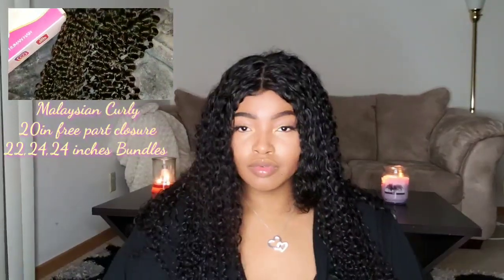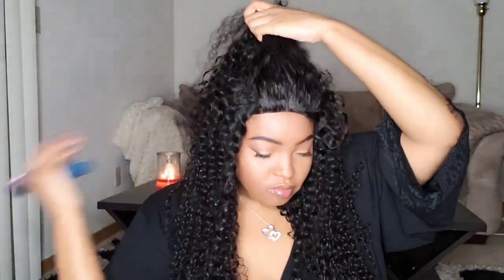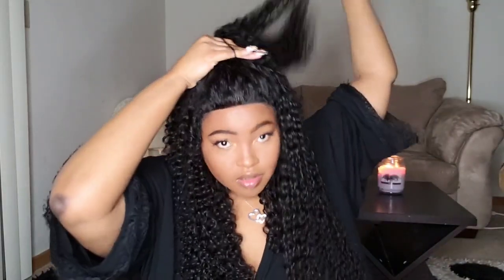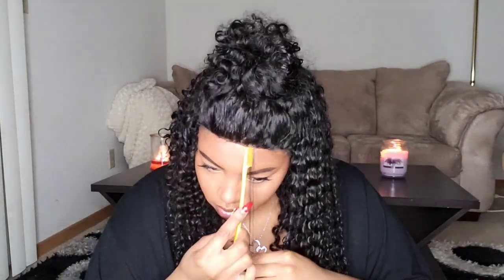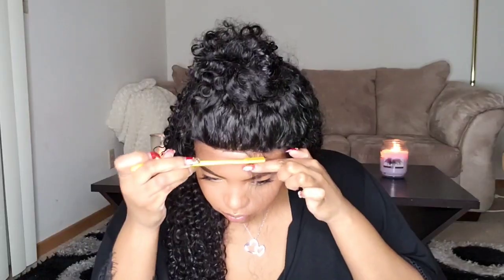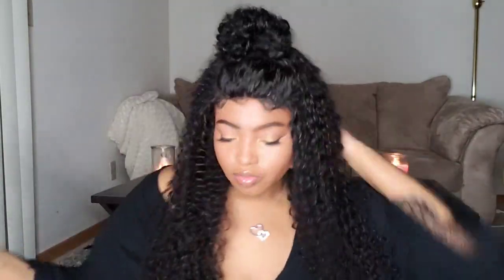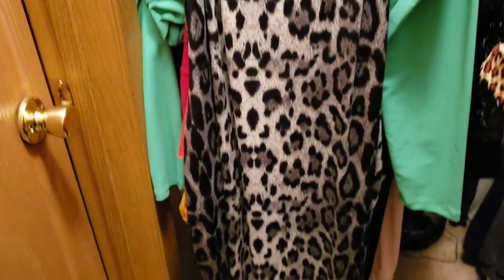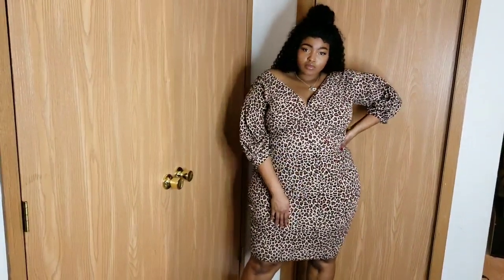Last Minute Valentine's Day Outfit Ft. Boohoo And Julia Hair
Hay V Squad! Last minute Valentine's day plus Size outfit

Valentine's Day Promotion: 8th - 15th, Feb

CLOSET @virginhair